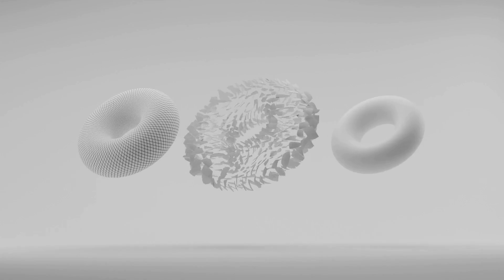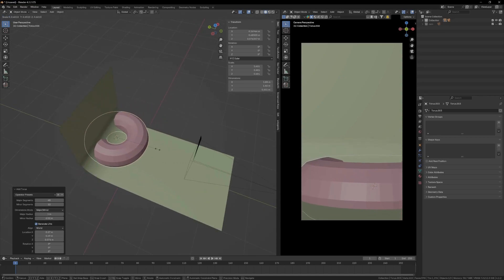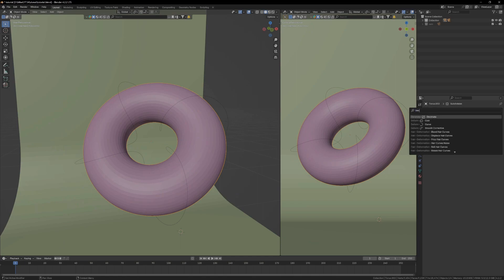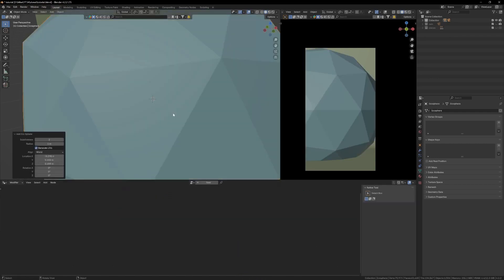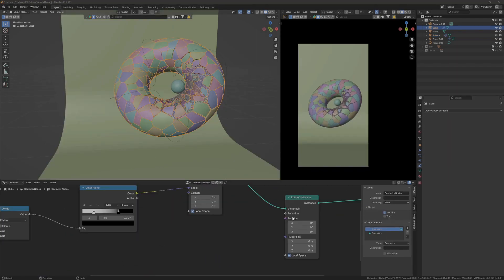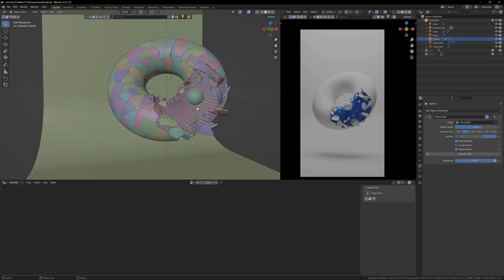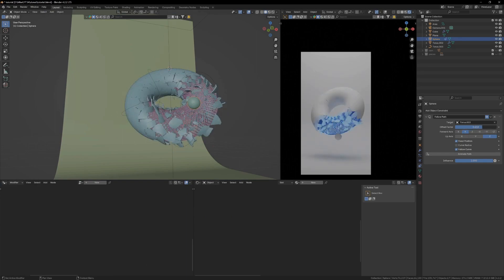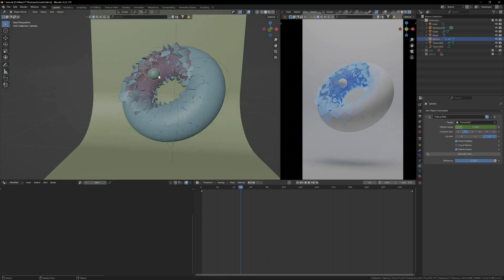Making the Donut God || A blender Tutorial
Just some cool stuff with Geometry Nodes in Blender.